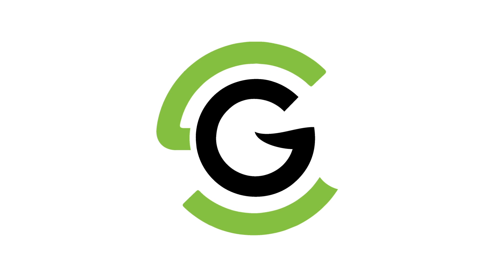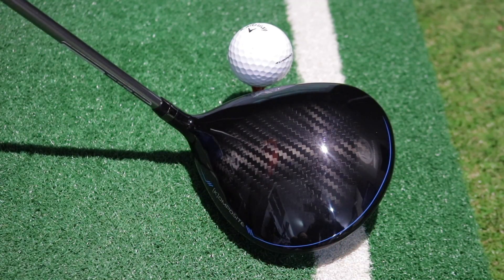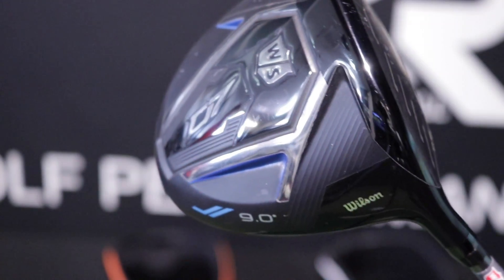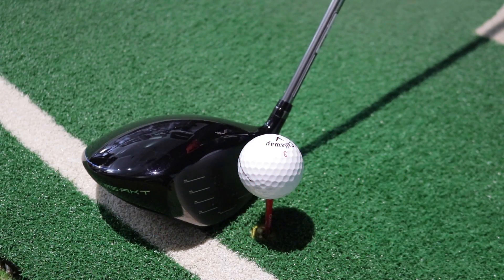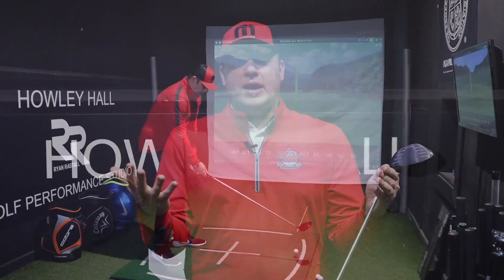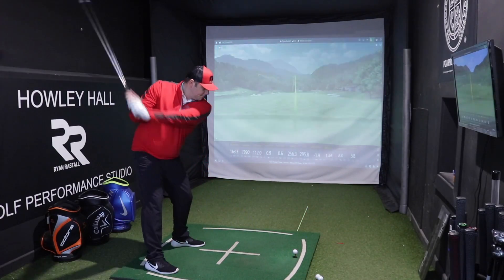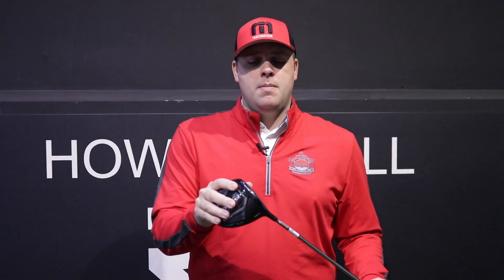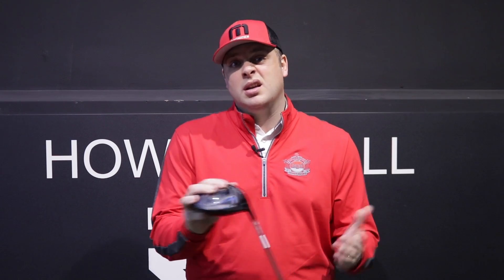WILSON D7 DRIVER REVIEW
Golfshake equipment expert and PGA Professional Ryan Rastall took the opportunity to test out the new WILSON D7 DRIVER. THE D7 features a radical lightweight crown design, removing excess weight from the club head and improving sound with [K]omposite Crown Design.